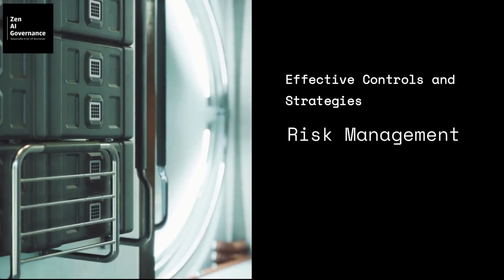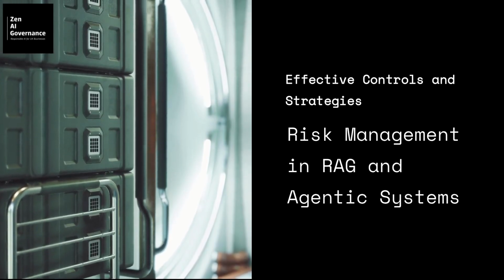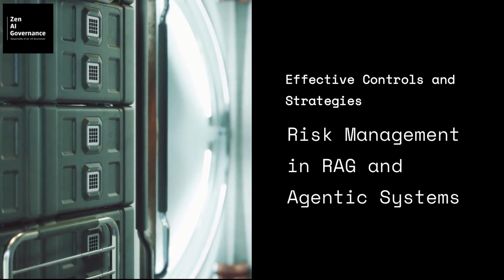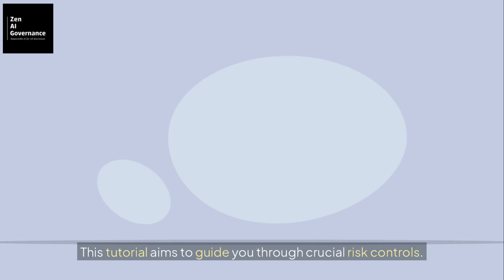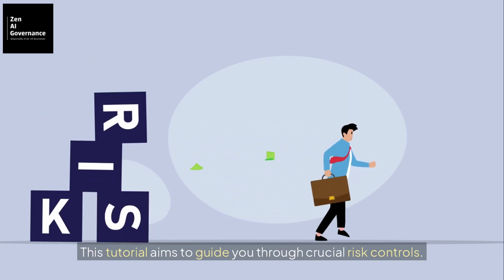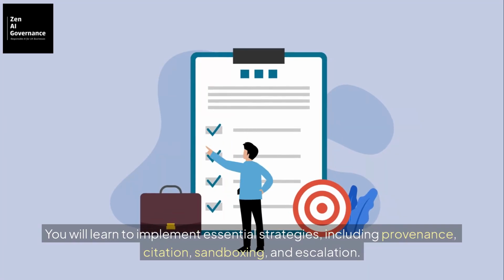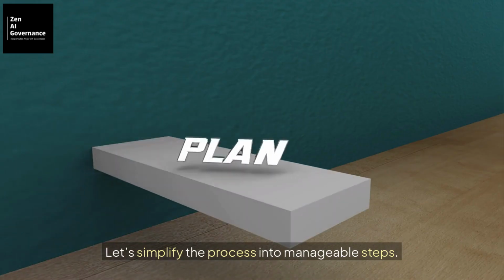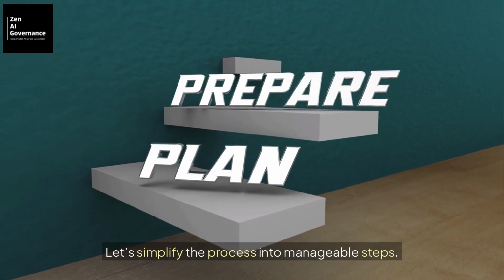RAG and AI Agent Risks: The Controls You Need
RAG and AI agent risks: the controls you need before deploying retrieval-augmented generation or autonomous agents. Provenance tracking to stop hallucination, sandboxing and kill switches for agents, tiered escalation for uncertain outputs, and the audit evidence to prove it all works.

A practical Zen AI Governance explainer for leaders, compliance teams and AI risk owners. Book a free AI compliance review on our website.